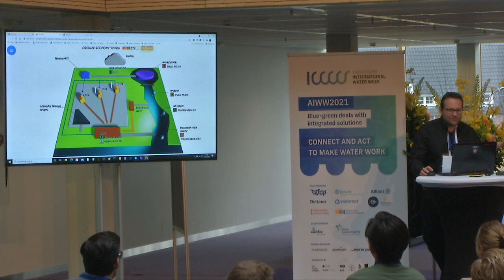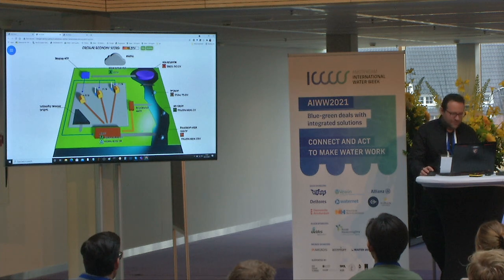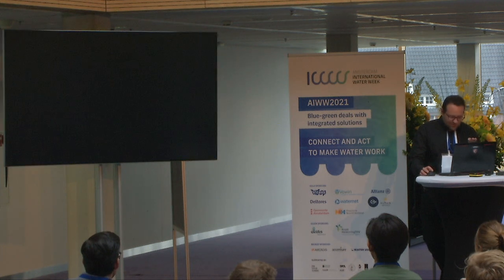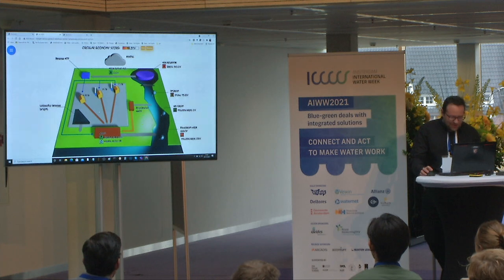AIWW2021 - IR12 - Mehdi Khoury: The NEXTGEN Serious Game learning about Circular Economy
AIWW2021 - IR12 - Mehdi Khoury (University of Exeter): The NEXTGEN Serious Game: learning about Circular Economy of water in an urban catchment

IR 12 - Additional drinking water sources and circular economy